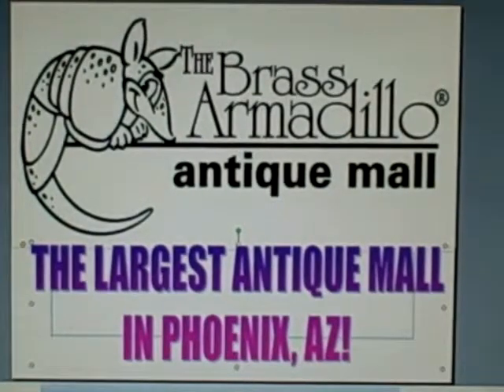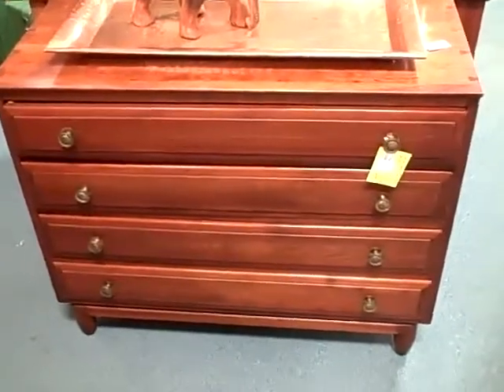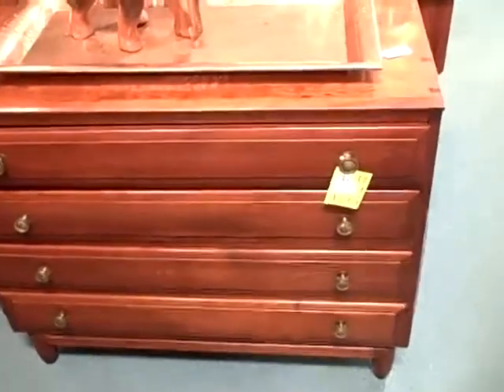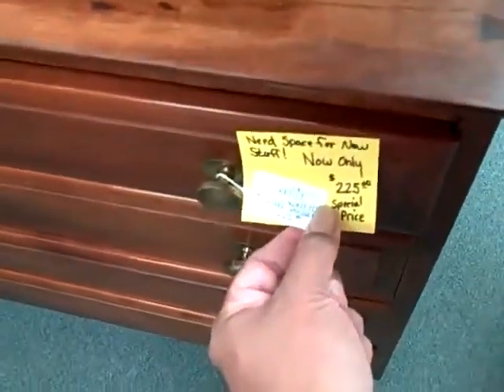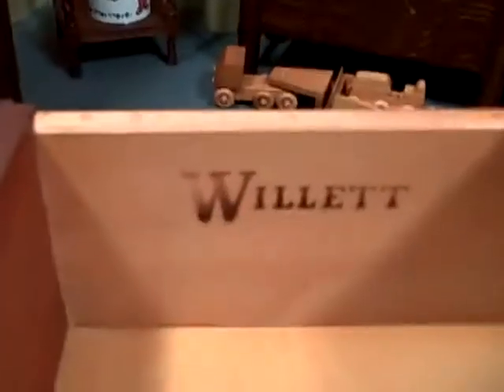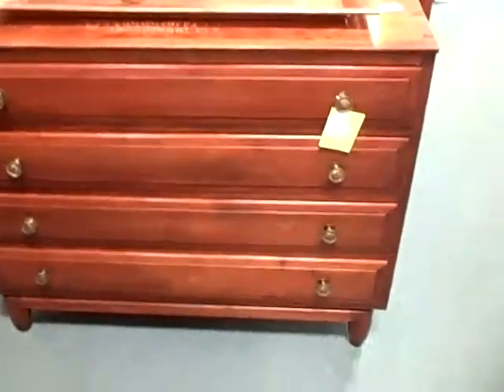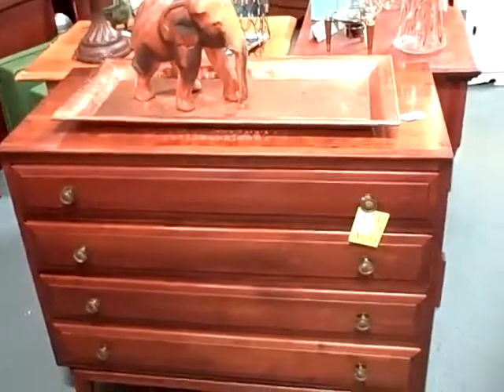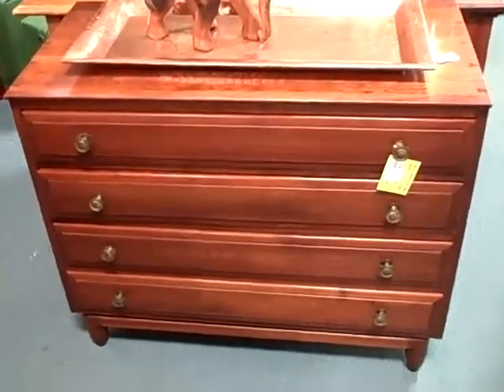60 Second Treasure Find Willett 4 drawer dresser or storage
Here is a beautiful 4 drawer Willett dresser or storage cabinet.  This is in booth 15 on Florida ave.